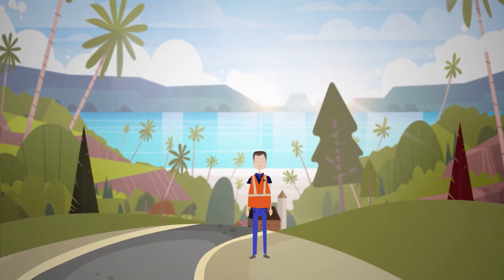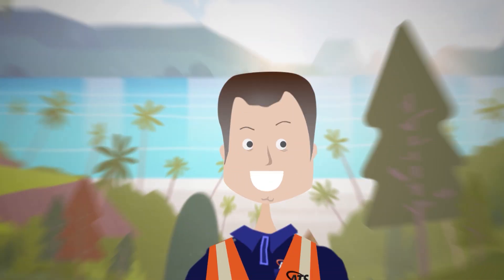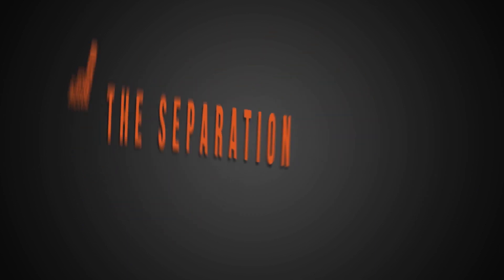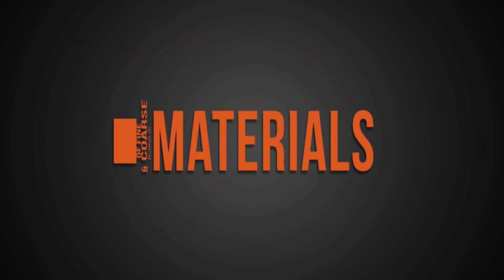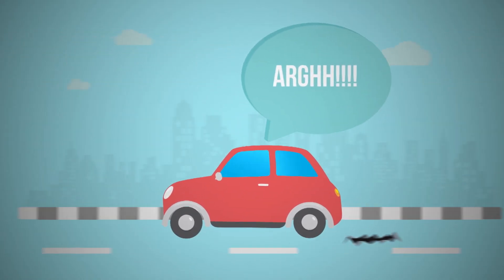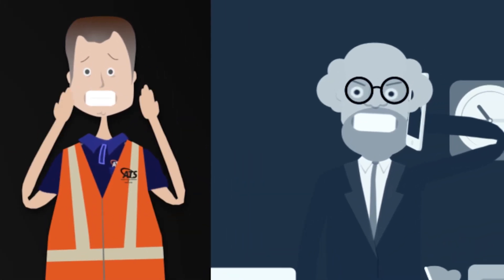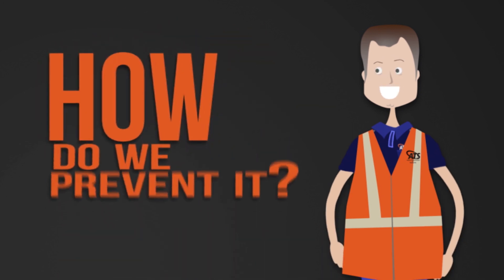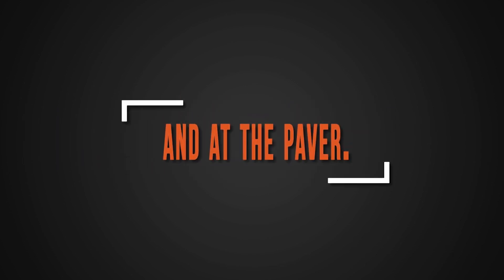ATS Common Causes of Asphalt Segregation Animation Video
During a paving project, segregation in the mat is the paving's crew worst nightmare!  This animated video provides a general overview of segregation causes during the paving process.  Five key places are identified at the paving site and at the production plant where segregation is most common.